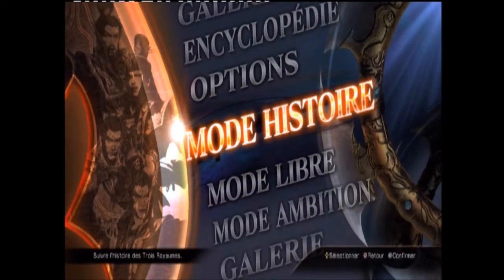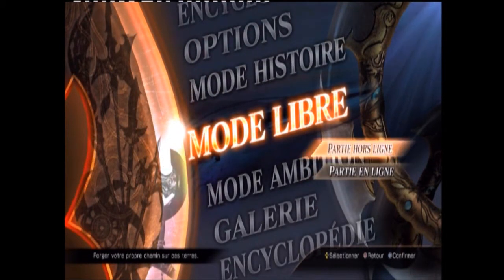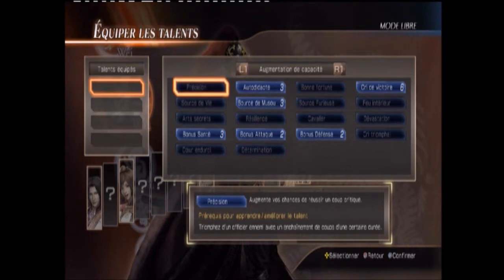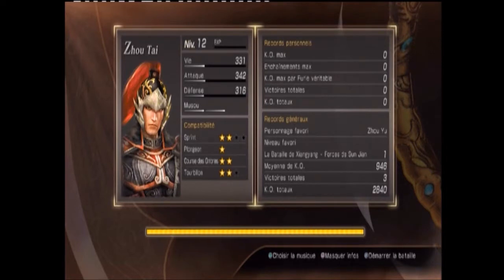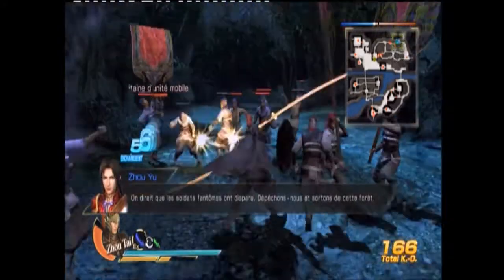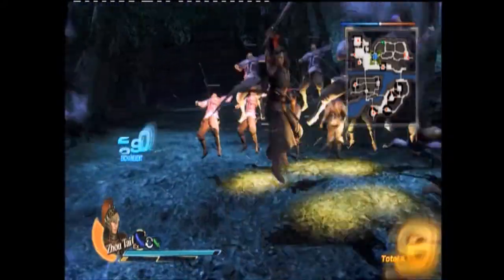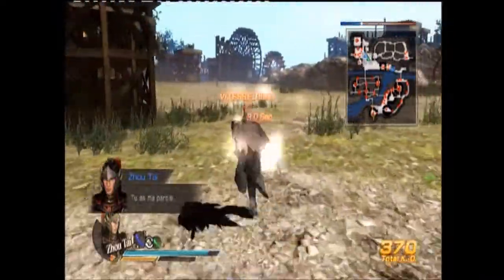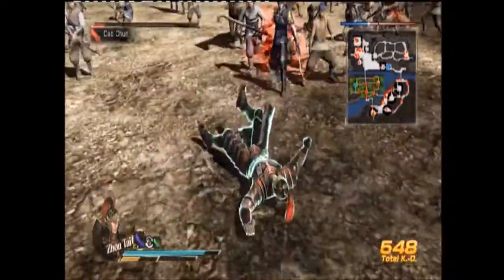X-Rouge / Dynasty Warriors 8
Vidéo test du huitième opus de la série (sans compter les "Xtrem Legends" et les "Empires"), il s'agit de "Dynasty Warriors 8" !
Contrôlant Zhou Tai, le samourai pirate du Wu je ferai un petit mode libre tout en vous expliquant de quoi est fait ce nouveau jeu...
Musique d'introduction: Dynasty Warriors 8 - HEVENLY STRIKE